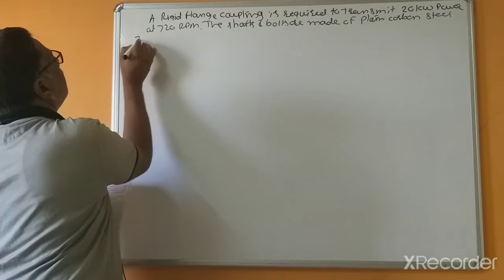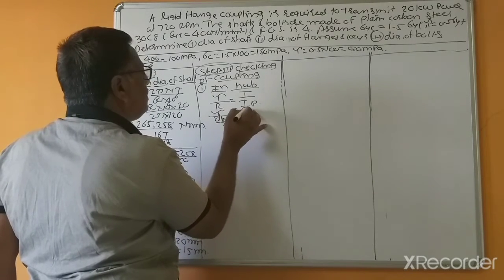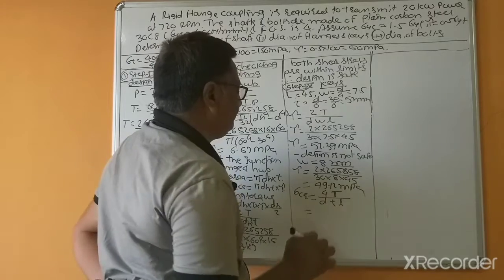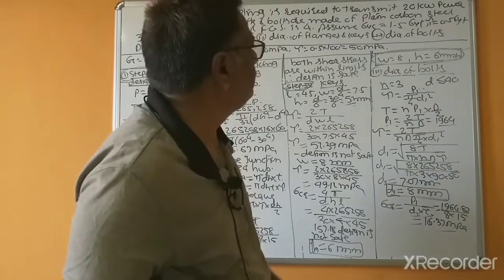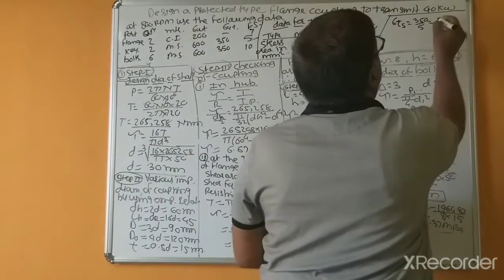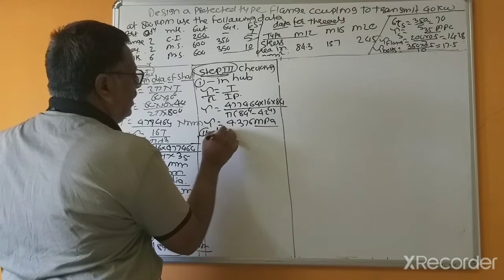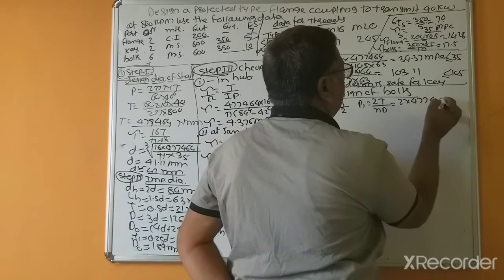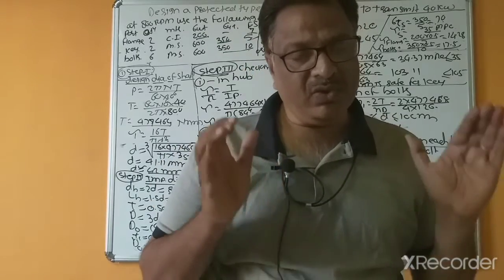unit 3:Lecture 18 of Design of shaft and Coupling of MD-1